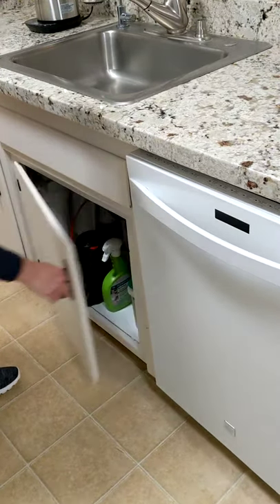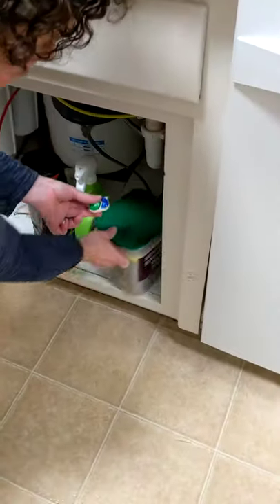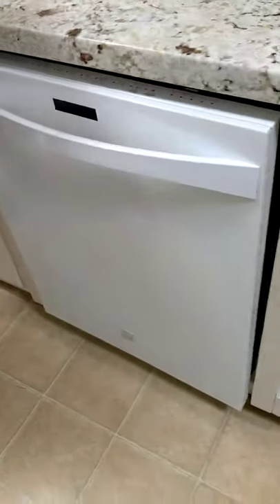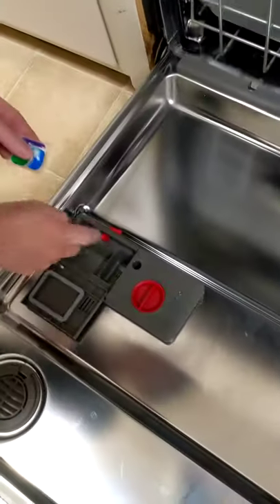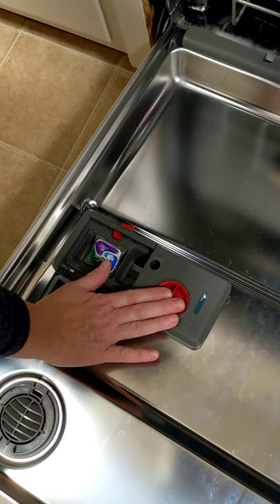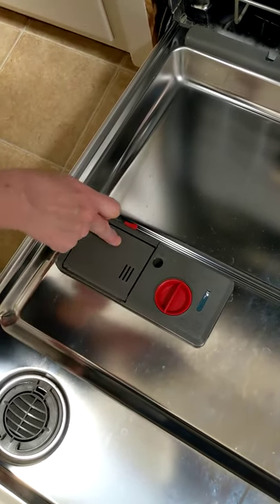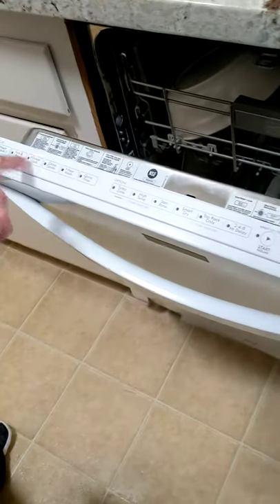Dishwasher Directions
Get a pod from underneath the sink, put the pod in the largest receptacal for cleansers inside the door of the dishwasher, close the little door to the cleansers. Look at the top of the door. Press "normal wash" and "sani rinse," then "start." Close the door and cycle will be done in appropriately 90 minutes. The display will tell you when the load is complete.